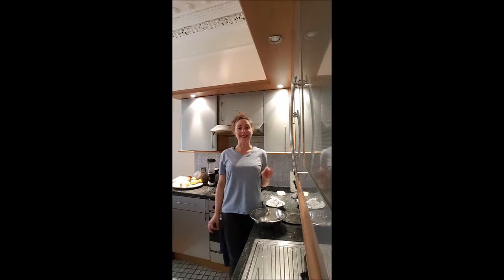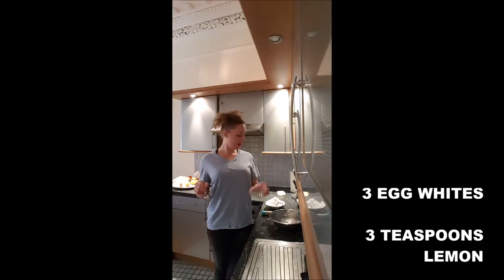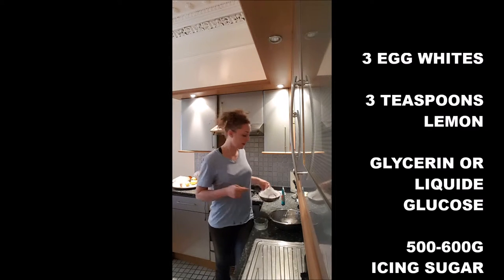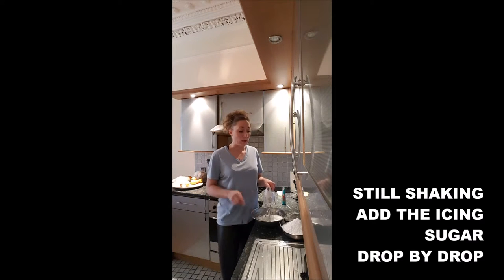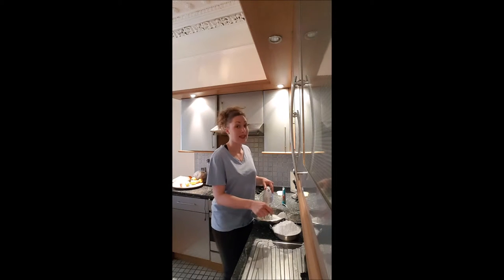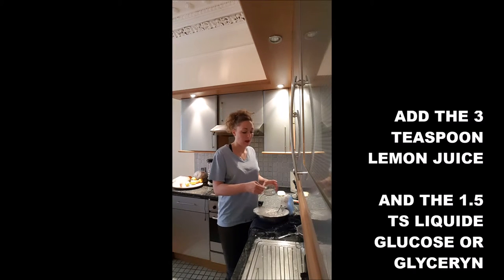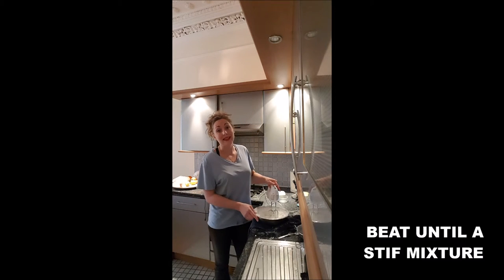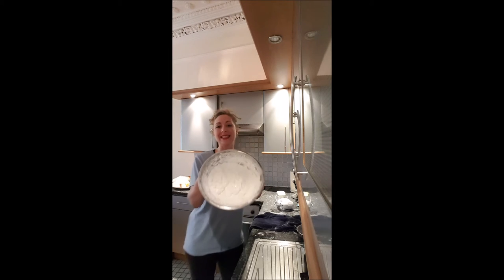ROYAL ICING RECIPE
THE ROYAL ICING IS SO TASTY AND GET DRY ENOUGH TO CREATE GREAT CAKE DESIGN!
3 EGG WHITES
3 TEASPOONS LEMON
GLYCERIN OR LIQUIDE GLUCOSE
500-600G ICING SUGAR